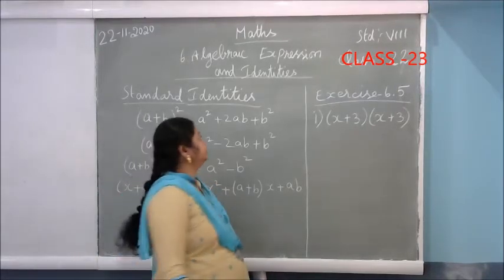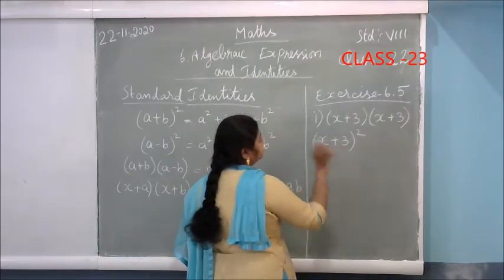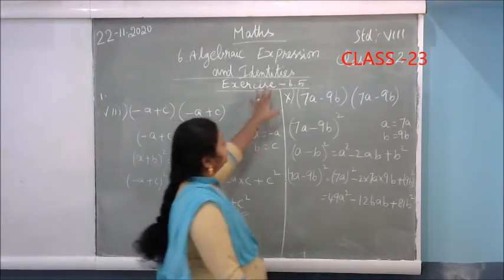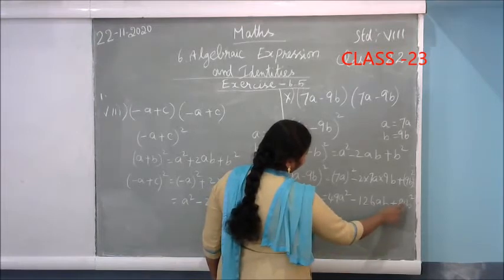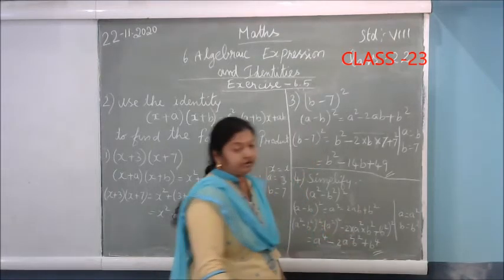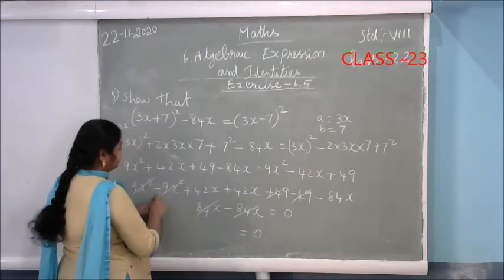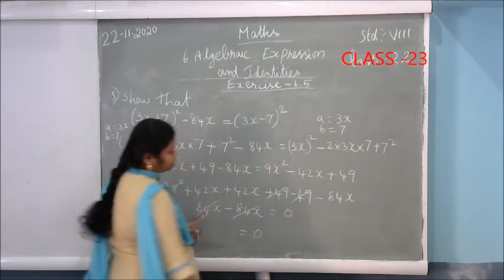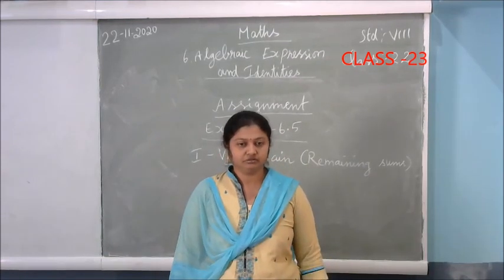8th Std MATHS Class -23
8th Std MATHS Class -23